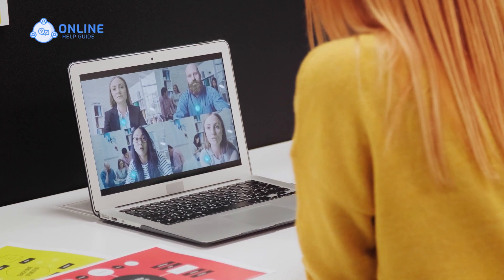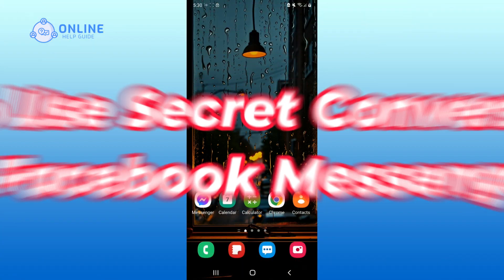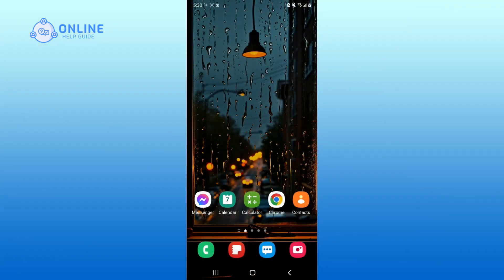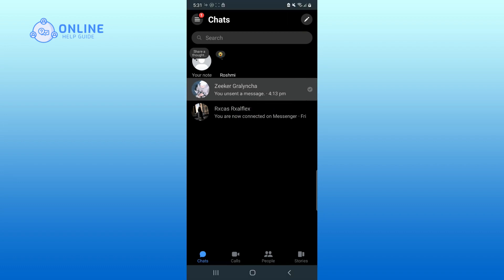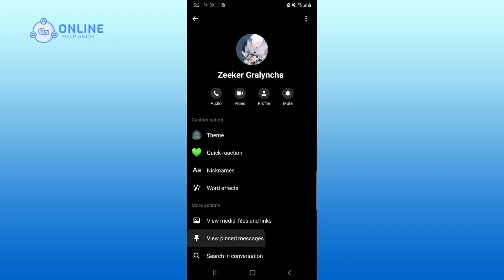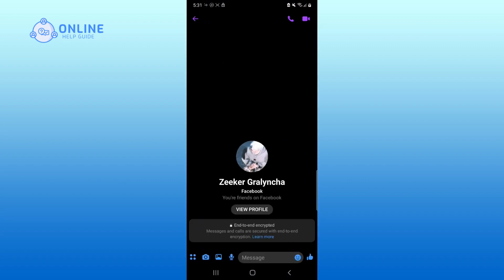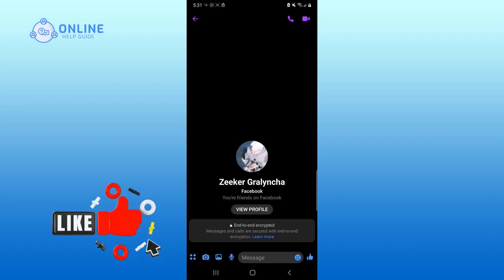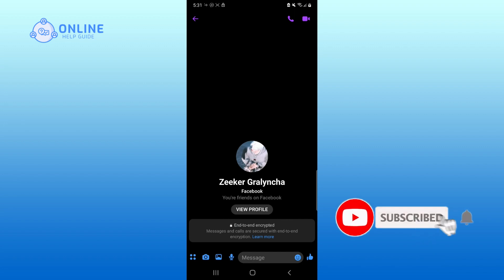How to Use Secret Conversation on Messenger? 2024 (Quick & Easy) | Messenger App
First, open up Messenger. Tap on the person who you want to have a secret conversation with. Now, click on the info button, which is in the top right corner. Scroll down, and then click on "Go to Secret Conversation". Now, you can use secret conversation on Facebook Messenger.